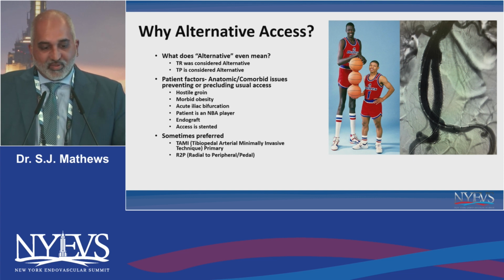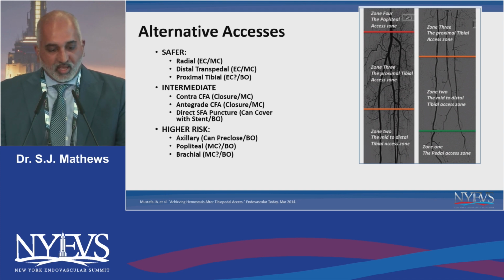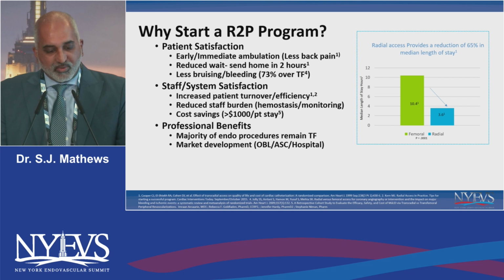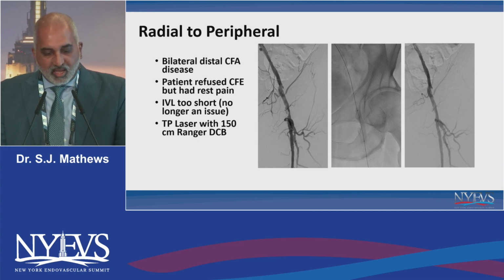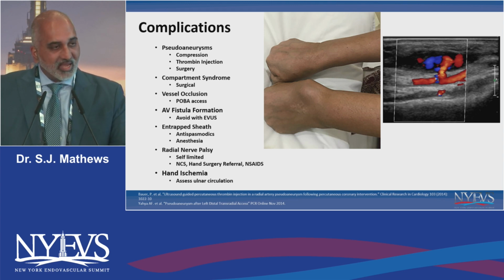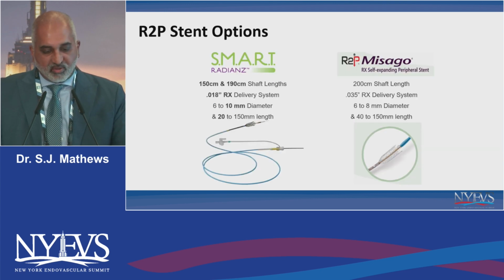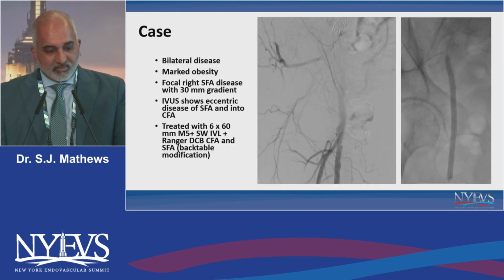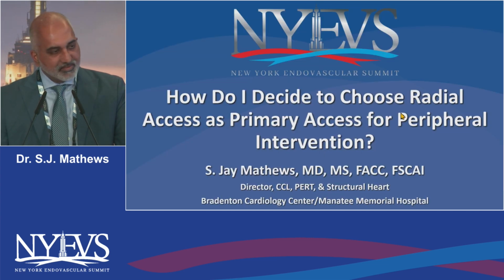How Do I Decide to Choose Radial Access as Primary Access for Peripheral Intervention Matthews Sessi